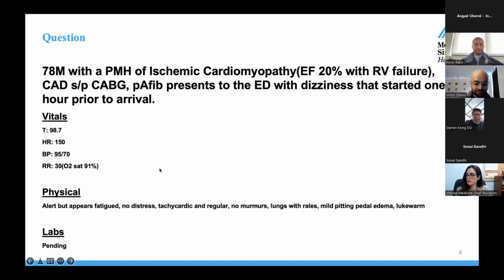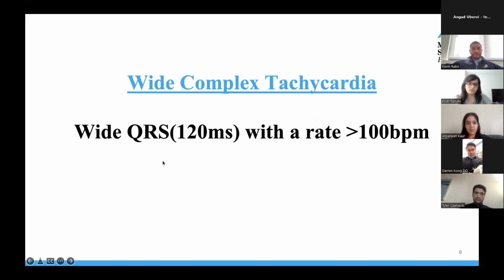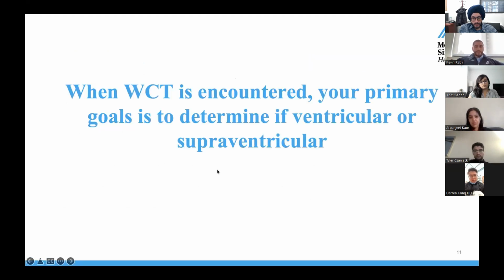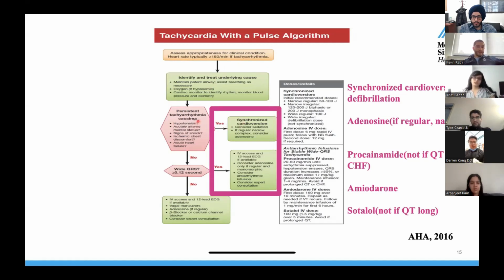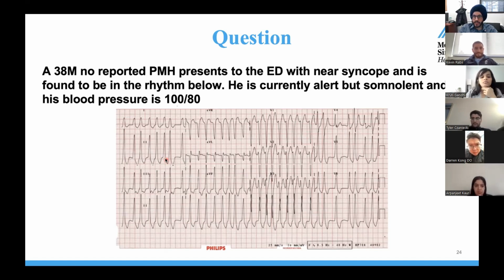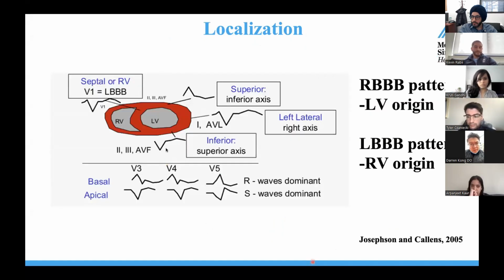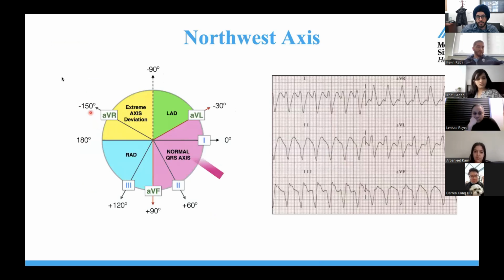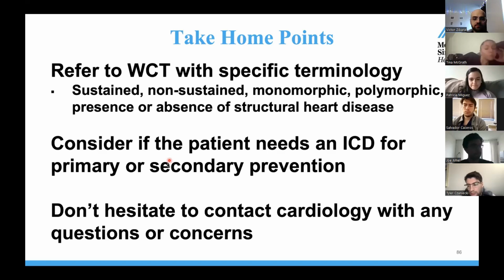EKG Wide Complex Tachycardias Dr Kevin Rabii